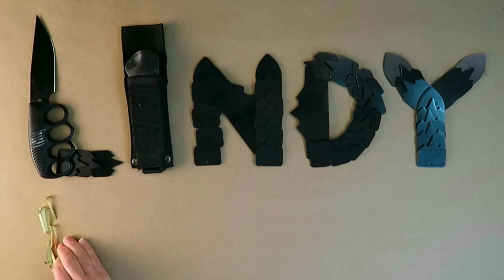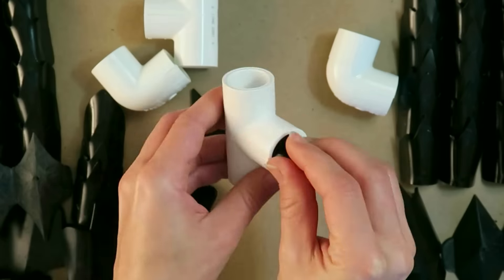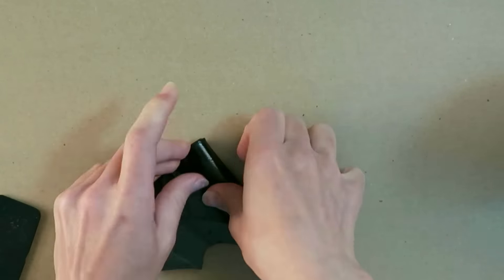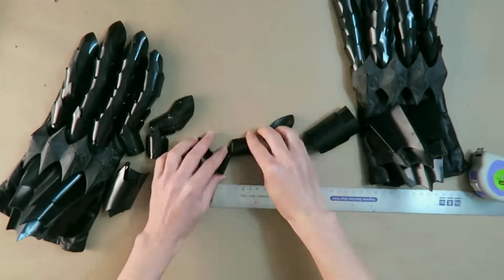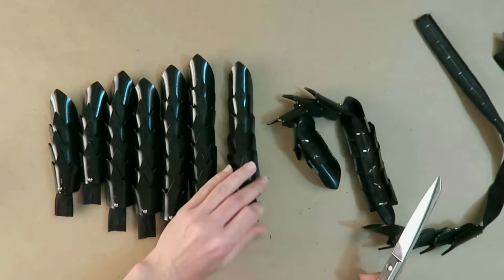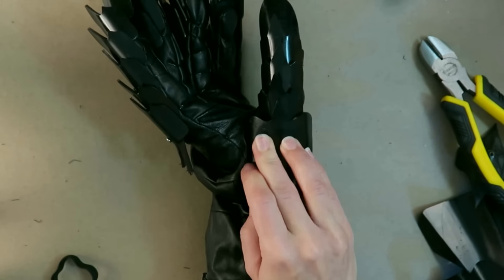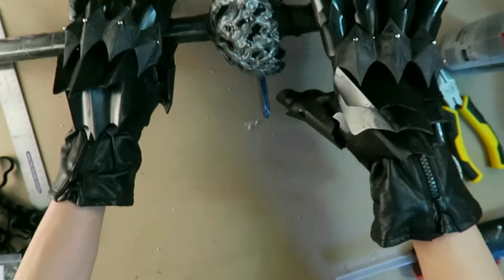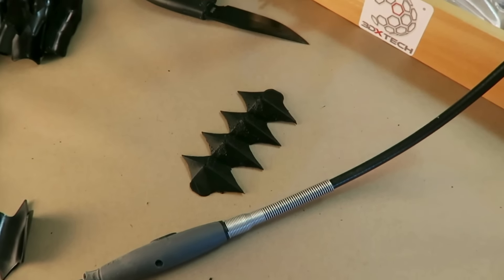How to Make 3D Printed Gauntlets for the Witch King of Angmar Costume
Made gauntlets for the Witch King of Angmar costume from TPU filament. Pieces were heat molded and attached to leather gloves.

Gauntlets 3D Model

| Supplies |
Flexible Filament SainSmart TPU Black
Heat Gun
Dremel Extension Shaft
Leather Gloves
Soldering Station
3D Printer